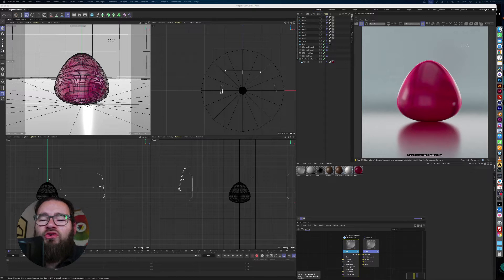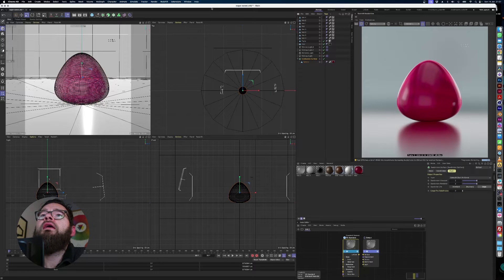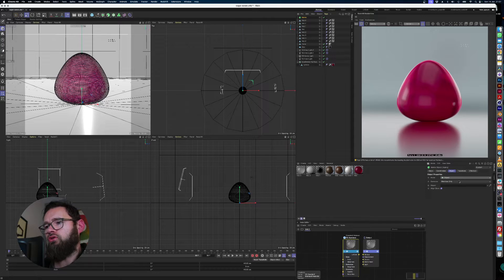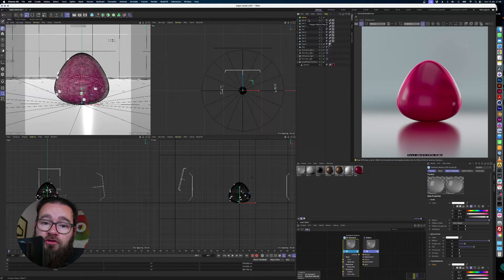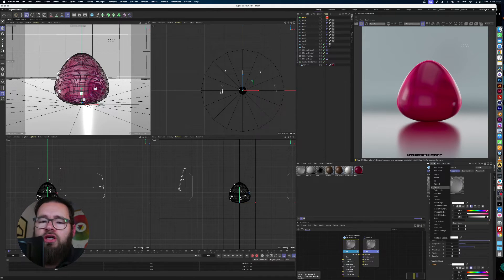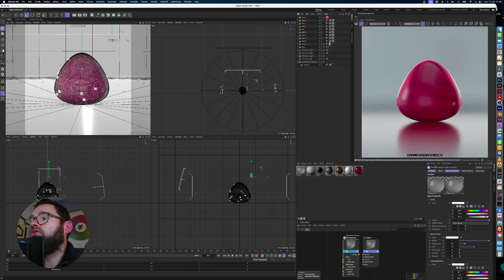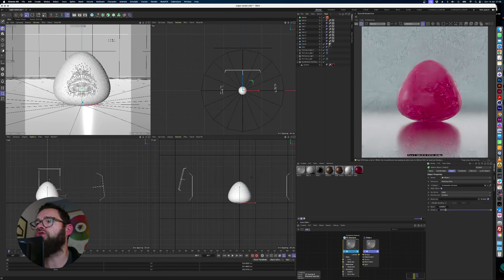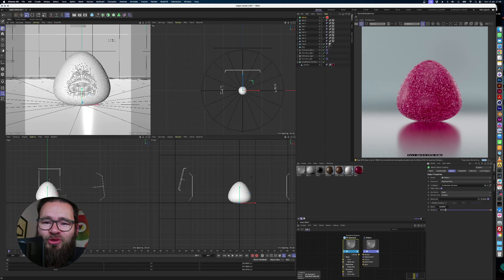Cover a gummy in sugar with Cinema 4D and Redshift.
Basics of Cinema 4D and Redshift. The potential of the Matrix Object to open new creative possibilities.